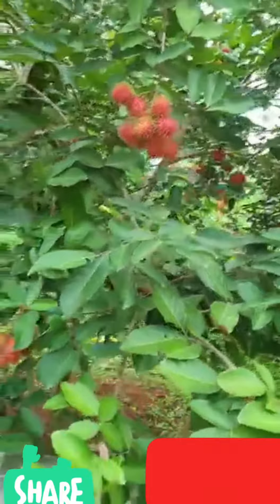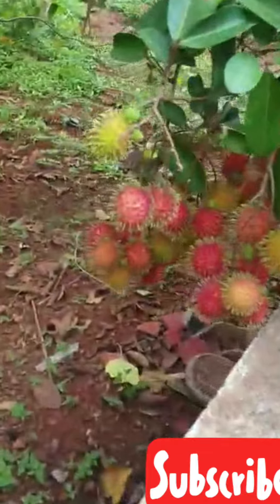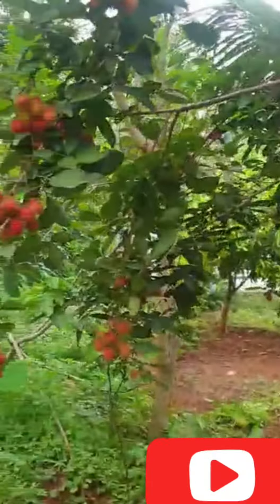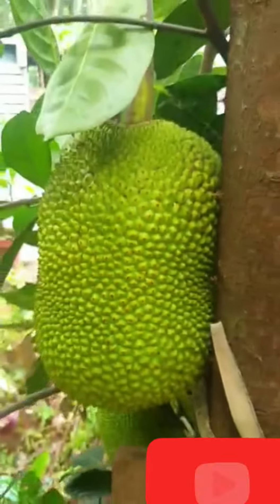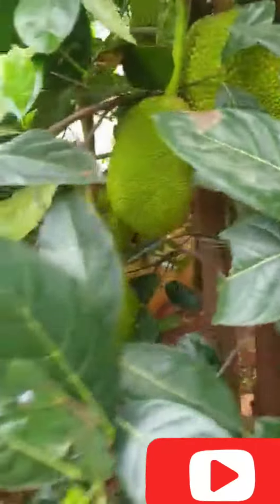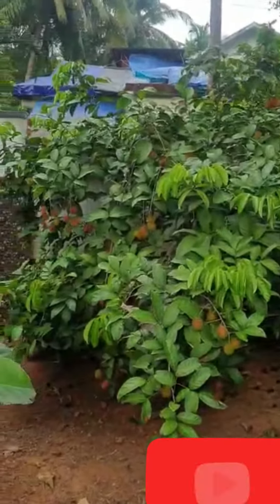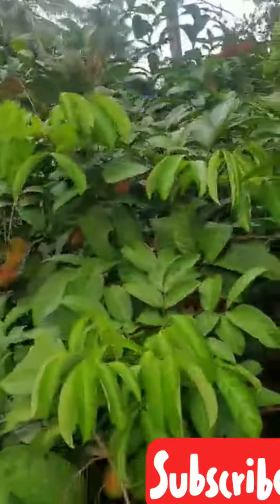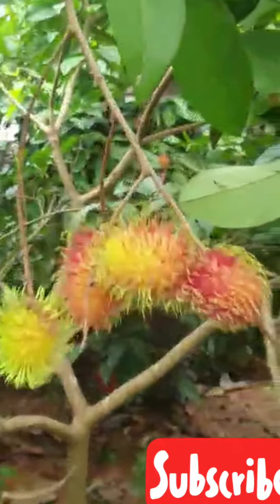oru varsham kond niraye kazyikunna chakazyum rambootanum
nammude veetile rumbootanum chakazyum 1varsham kond nirazye kazyikunnu